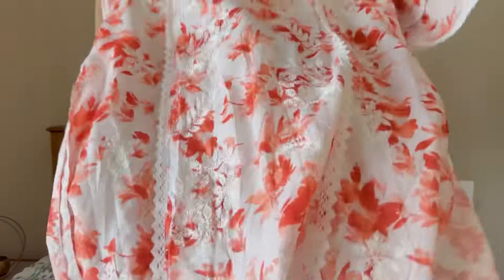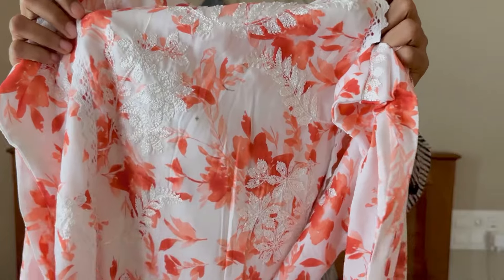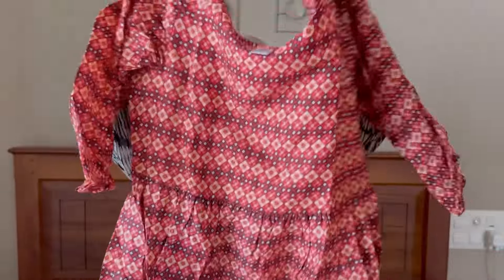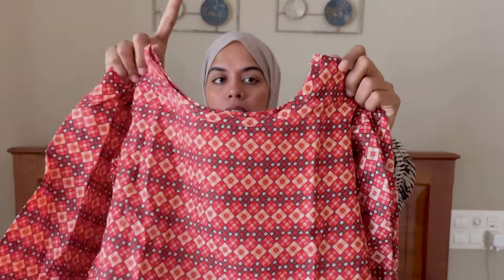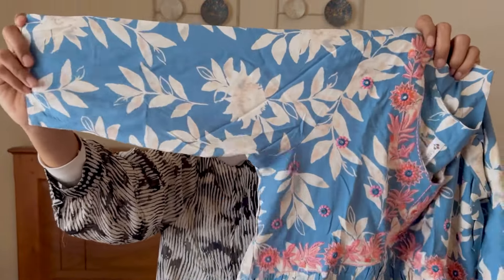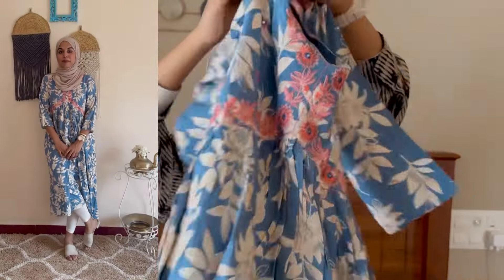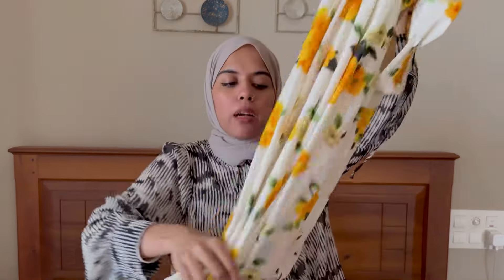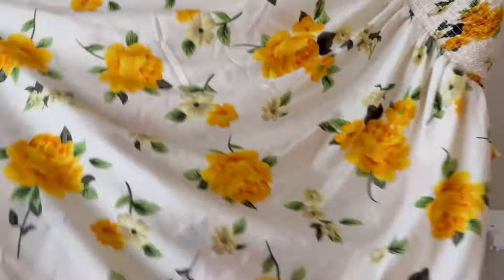Affordable MEESHO HAUL under 500/-🤩💯 || MEESHO HAUL MALAYALAM 😍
3. Anita Collection Women Embroidered & Printed Anarkali Kurti (S-36,M-38,L-40,XL-42,XXL-44,3XL-46,4XL-48,5XL-50)